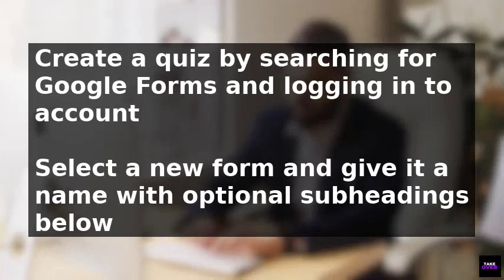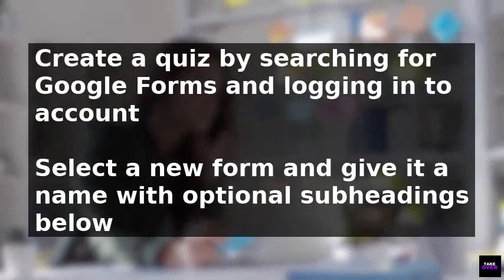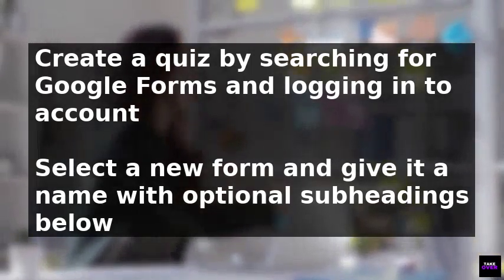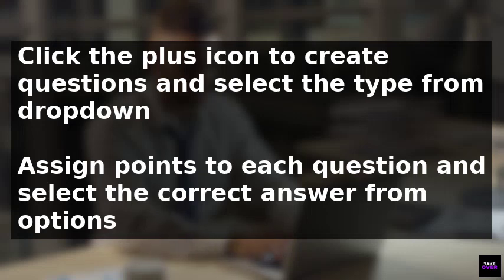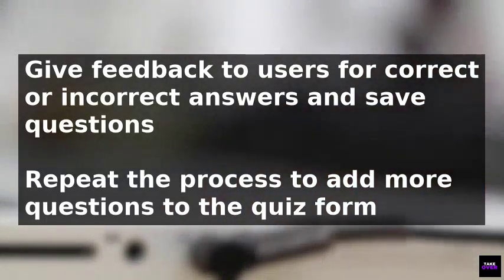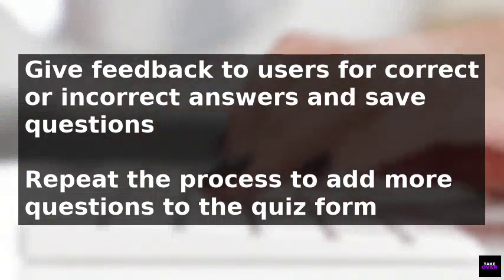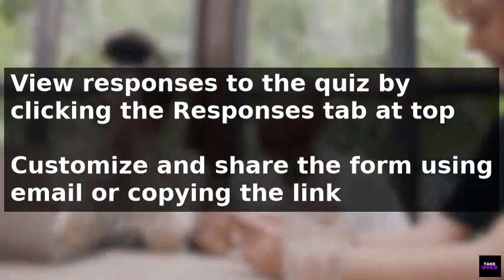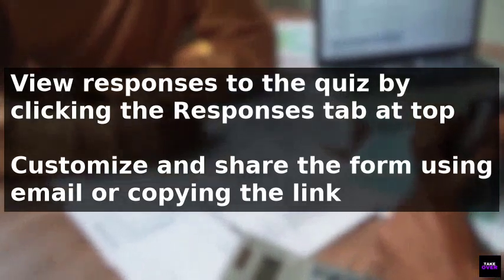How To Make A Quiz With Google Forms (2025)